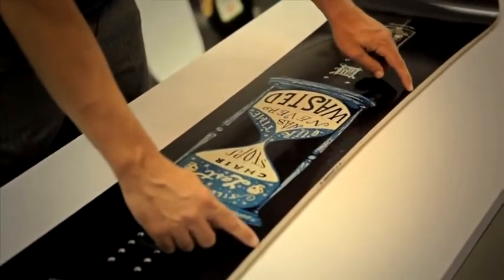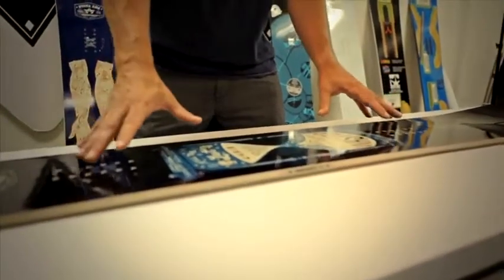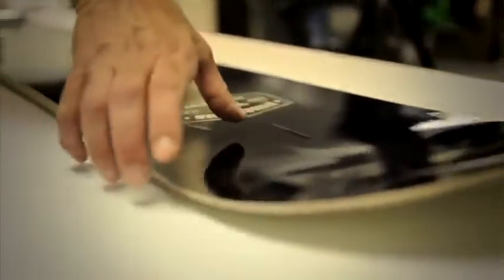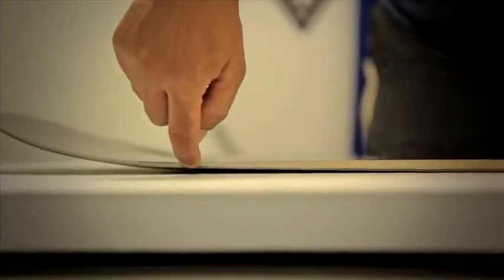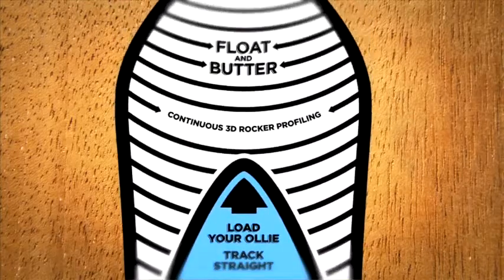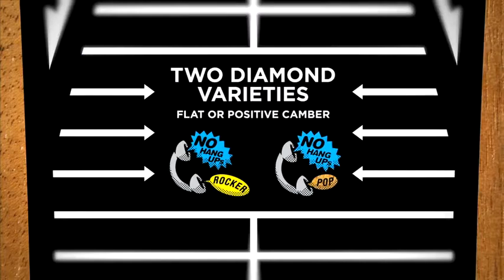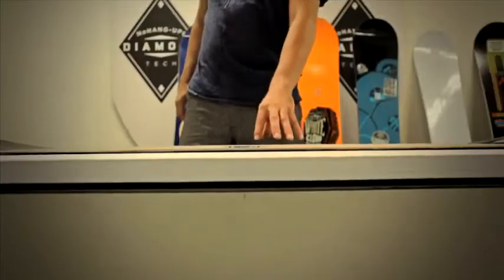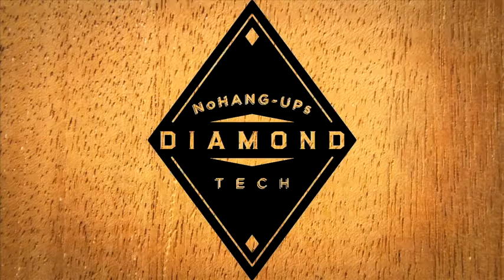SnowShopPL Rome SDS 2013 NoHang-Ups Camber